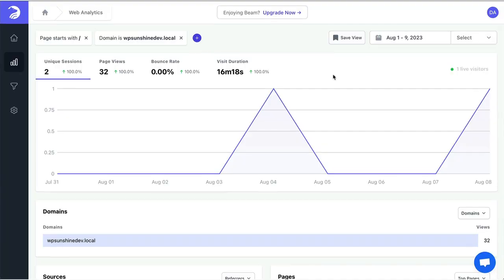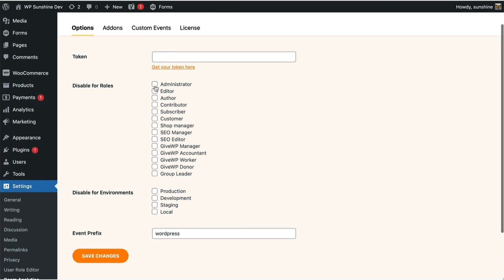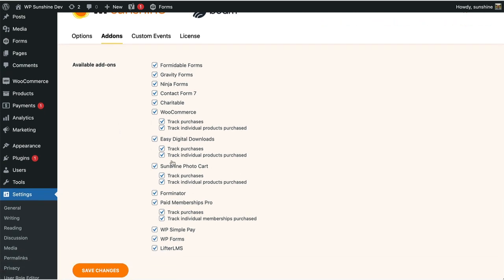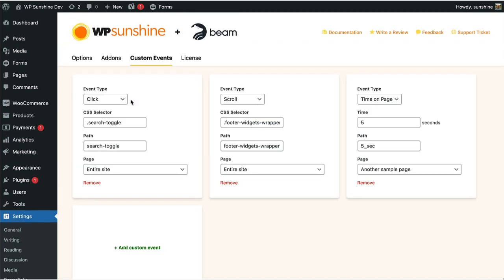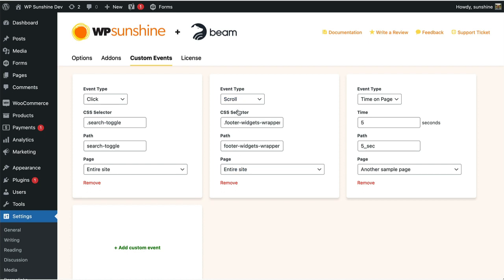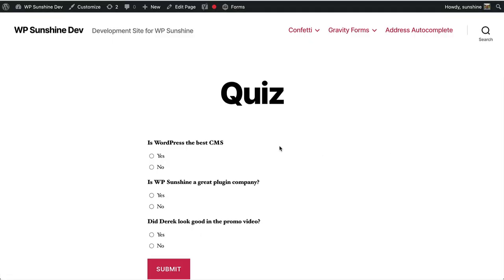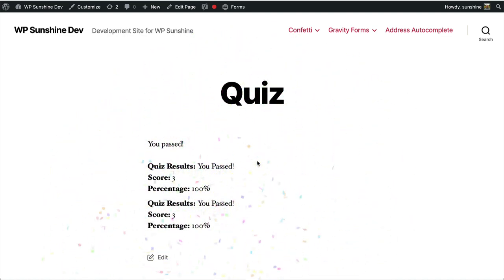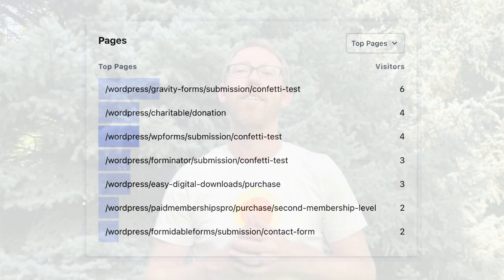Announcing: Conversion Bridge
Thank you for interest in Conversion Bridge: adding conversion tracking to popular WordPress plugins today’s privacy-first analytics platforms.

I created this plugin because I wanted to use one of the newer privacy focused analytics platforms like Fathom Analytics or Plausible Analytics and not deal with those dang cookie popups.

The problem: Conversion tracking. There weren’t really any options available to add conversion tracking for many of our favorite WordPress plugins to these new analytic platforms.

I have also been frustrated, as a client site maker, having to buy different conversion tracking plugins for every single project.

So I have solved both these problems with a single plugin: conversion bridge… which will connect many of our favorite WordPress plugins with our favorite privacy first analytics platform.